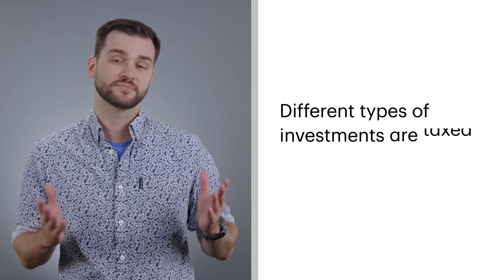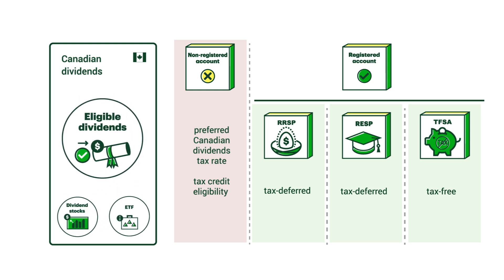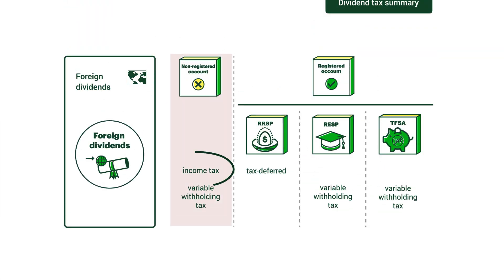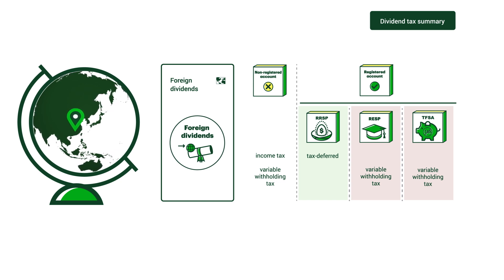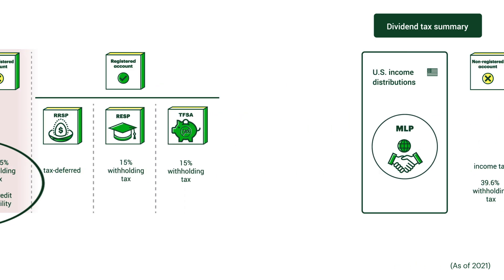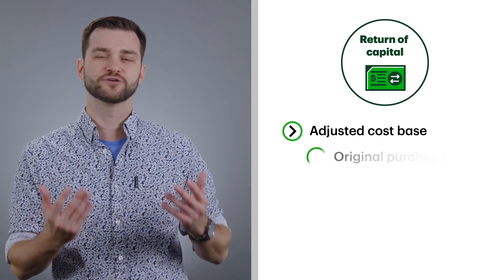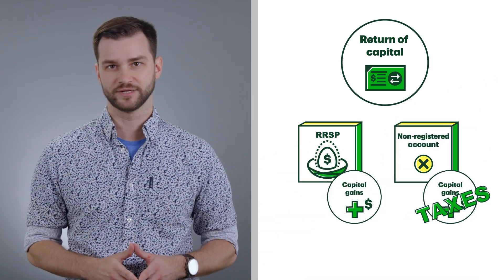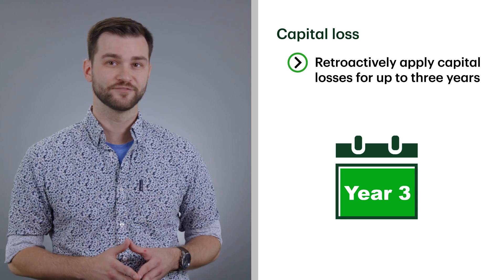How are income, dividends, and capital gains taxed?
There's no one-size-fits-all when it comes to taxes in Canada. In this lesson, we'll run through how tax rates differ between investments like stocks, bonds, GICs, REITs, and more.